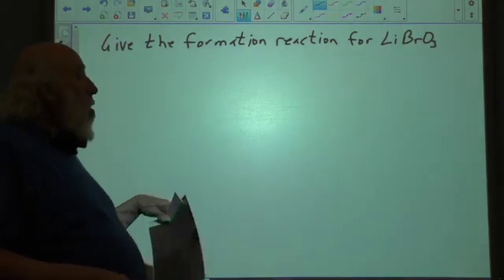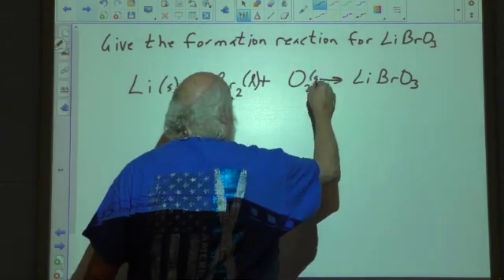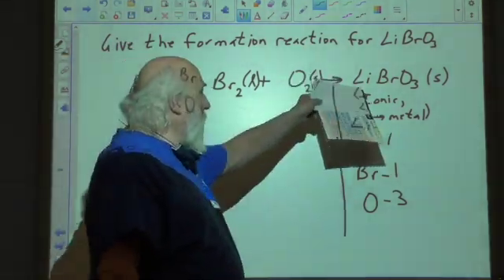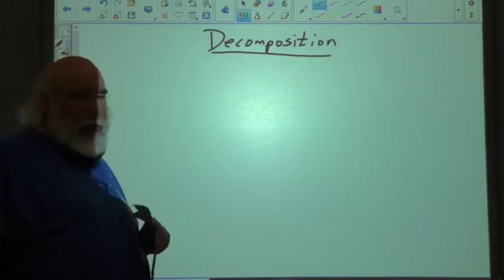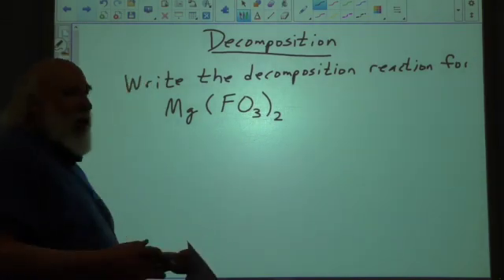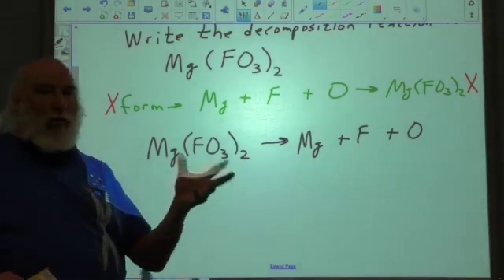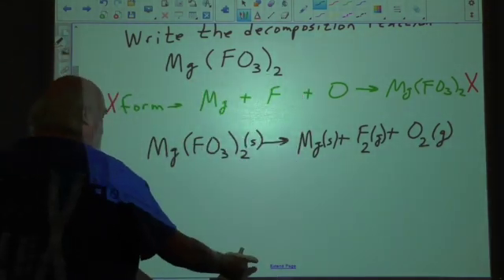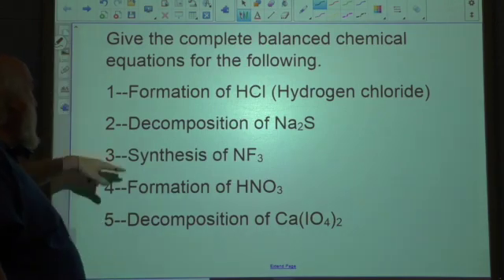Synthesis and Decomposition Reactions, Pt 3 SD 480p